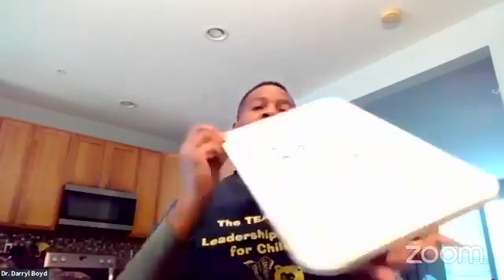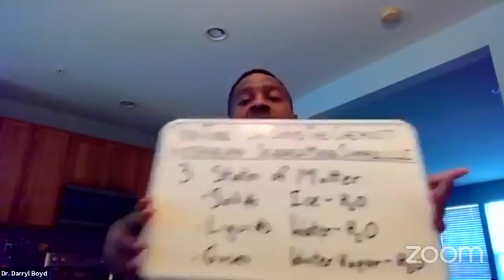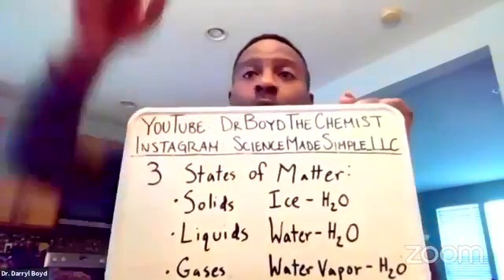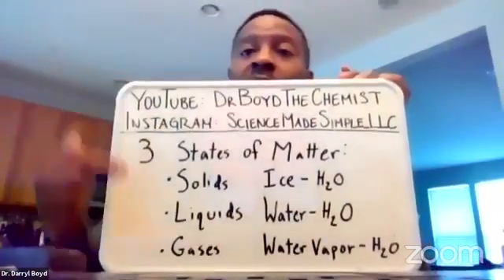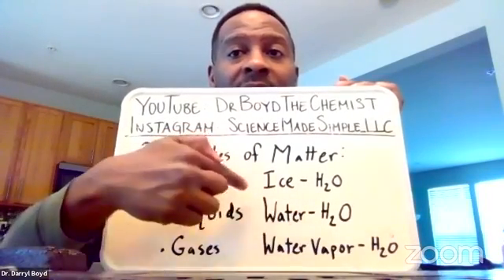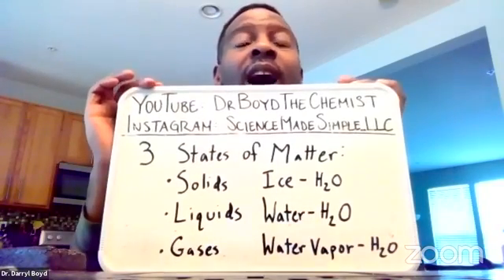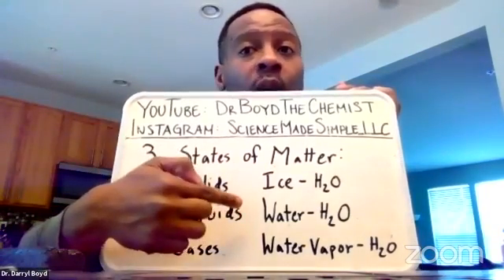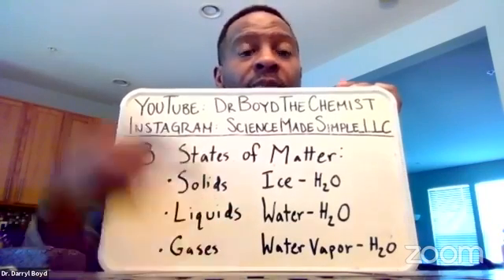The T.E.A. Center STEM - Experiment on Gases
T.E.A Center offers STEM to preschool as part of the unique rich curriculum that is carefully designed to bring out the leader in every child. STEM is offered as an enrichment for school age and also Summer Camp.